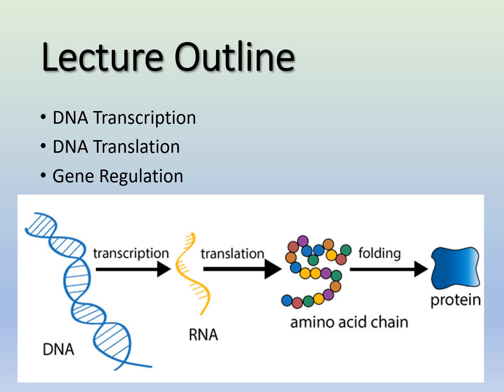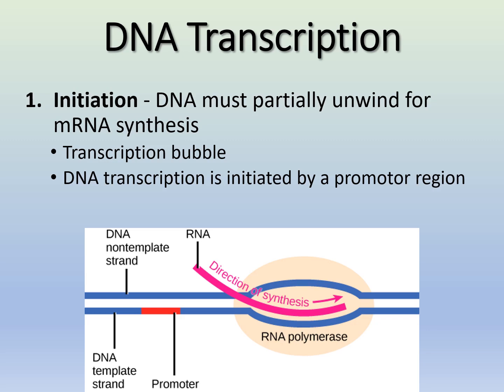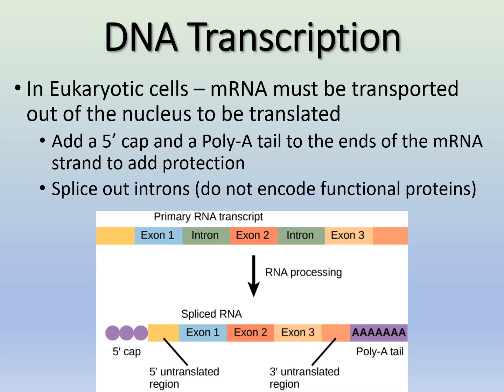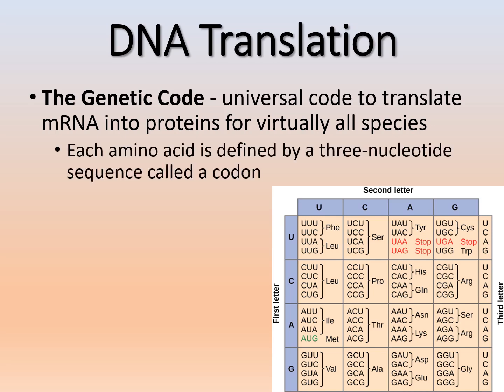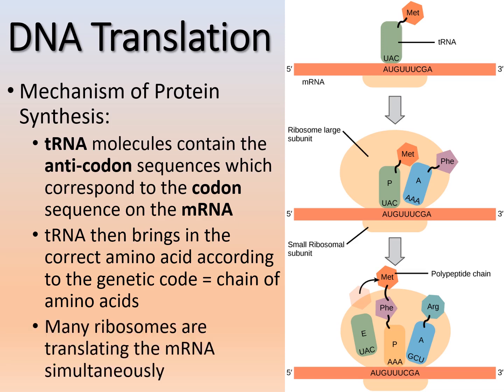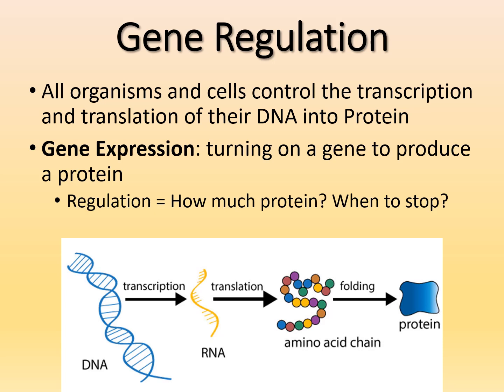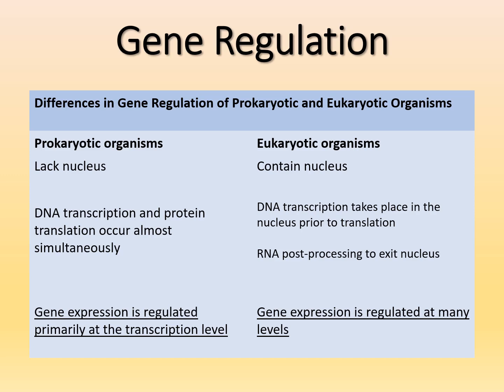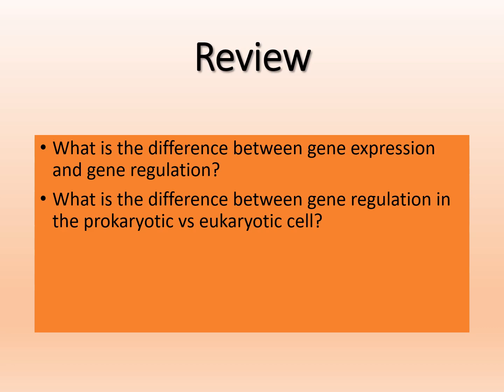Molecular Biology II